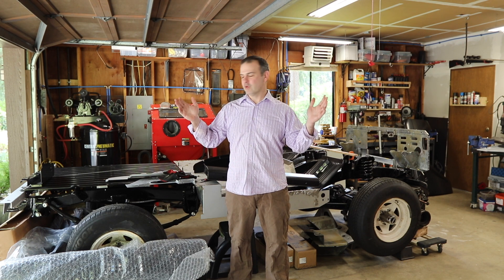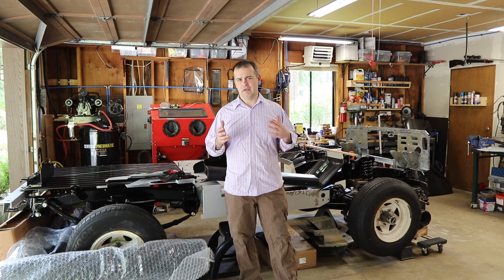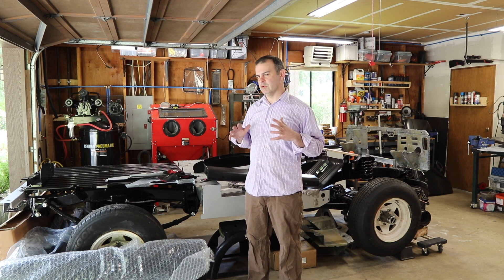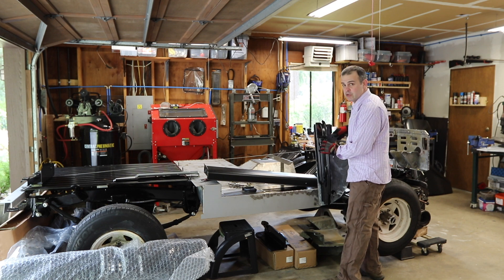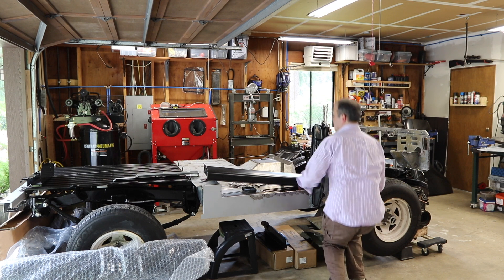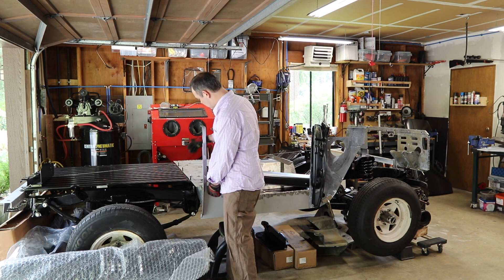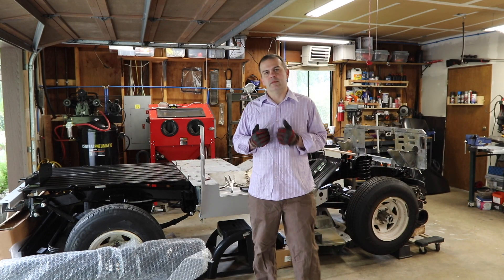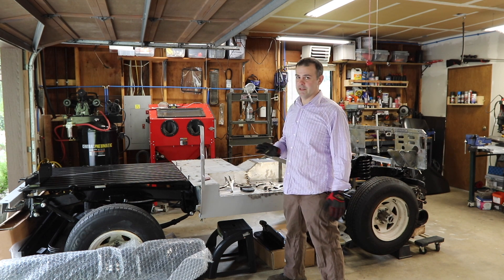4.06 The Key to a STRAIGHT BRONCO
After a lot of trial and error I think I have THE key to a STRAIGHT BRONCO when you are assembling a tub from scratch!